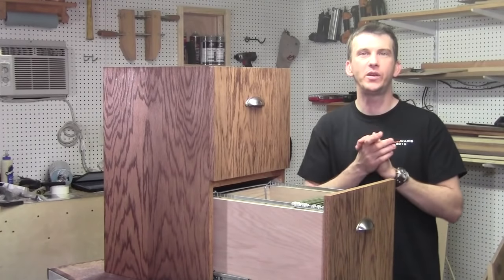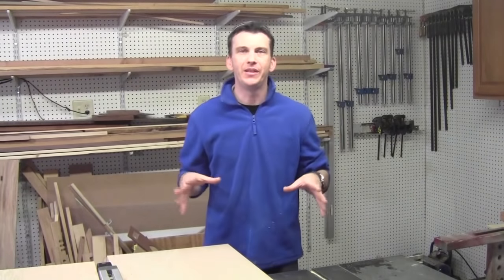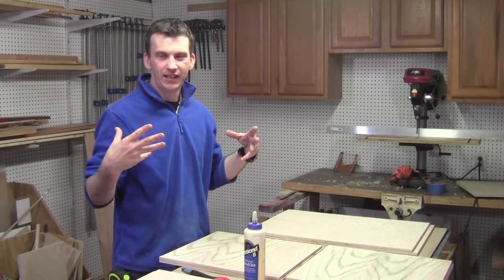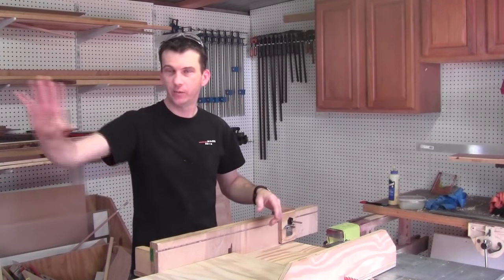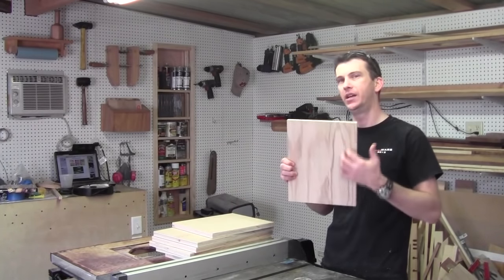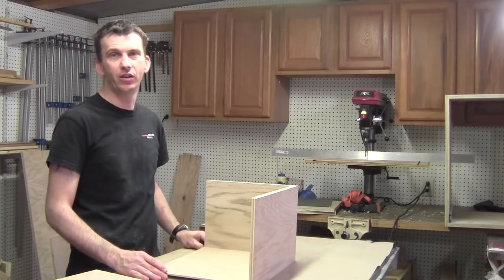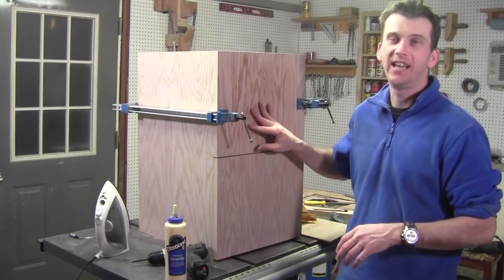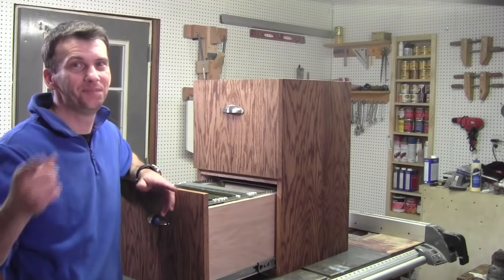Make a simple 2 Drawer Filing Cabinet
This week, I am making a 2 drawer filing cabinet for my grandfather, join me as I walk you through building this simple construction Oak Cabinet.

Congratulations to Jim Ashley on the Facebook "Like" Rockler Gift card Drawing..

- United Federation of Woodworkers Member Site